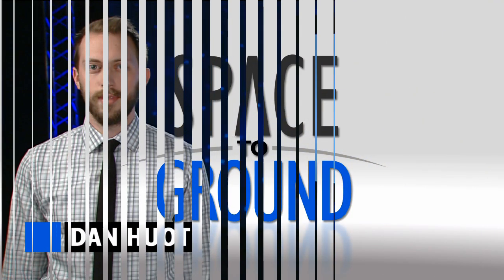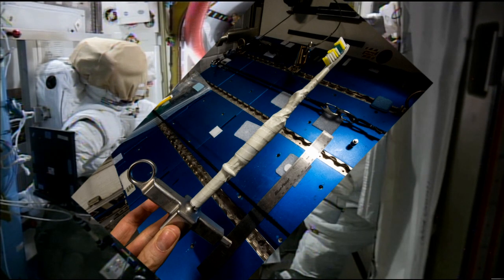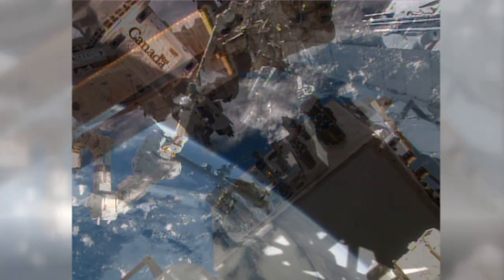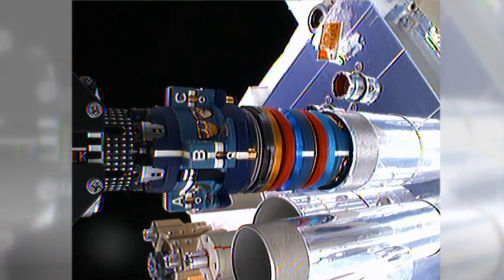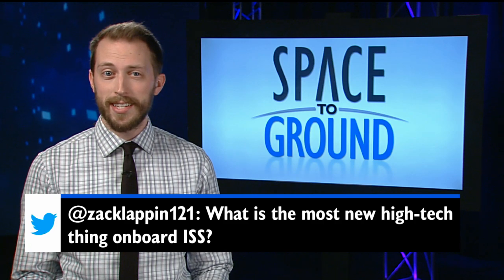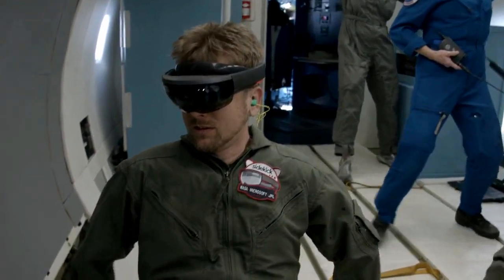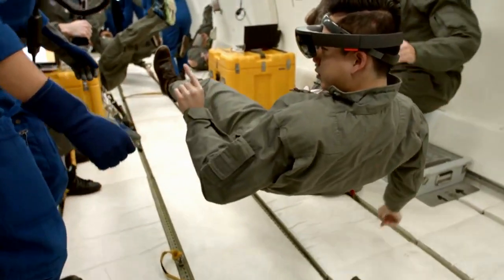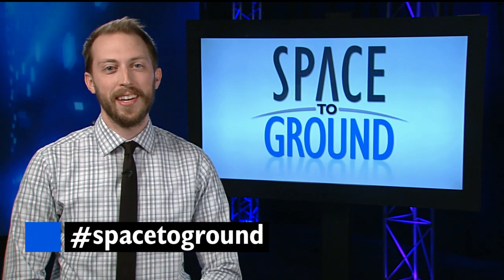Space to Ground: Gearing Up For a Spacewalk : 01/08/2016